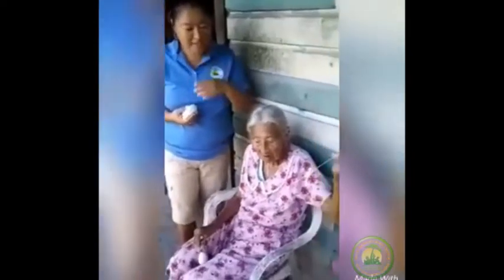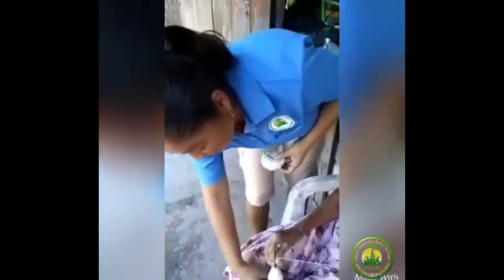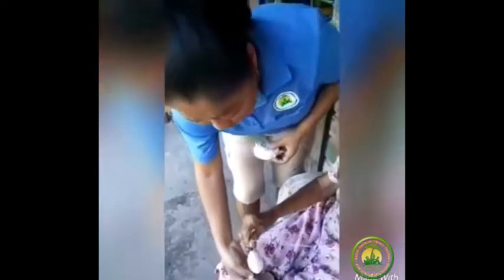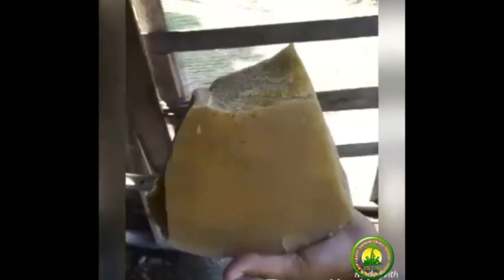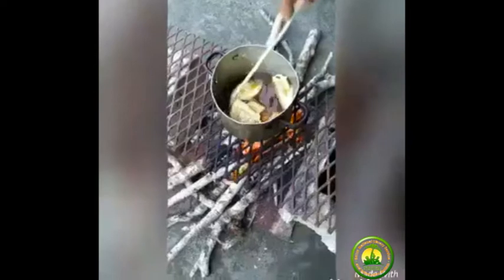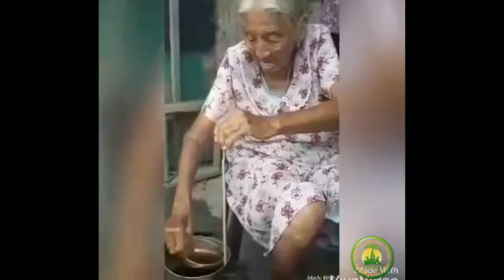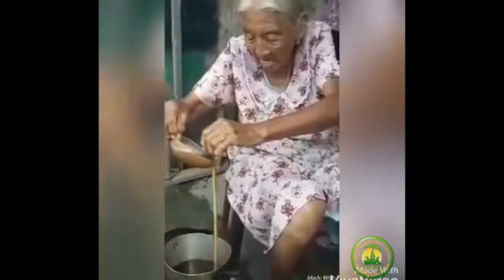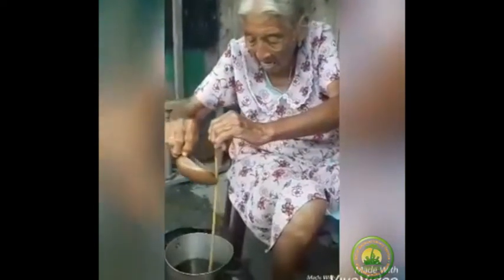Paulita Reneau interviews Grandmother about making candles out of bees wax.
The Belize National Library Service and Information System is committed to the promotion of an informed, aware and literate society that fosters our national development and cultural heritage.